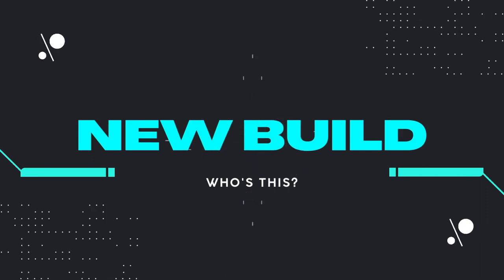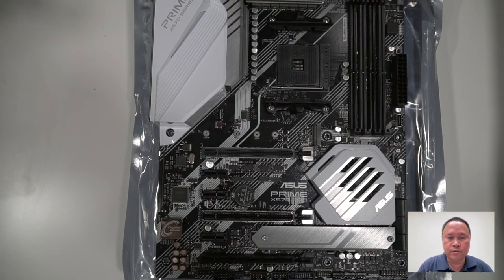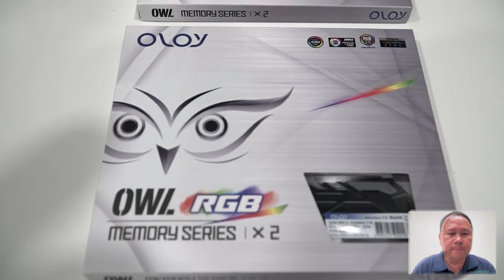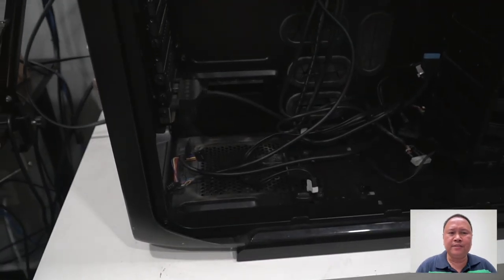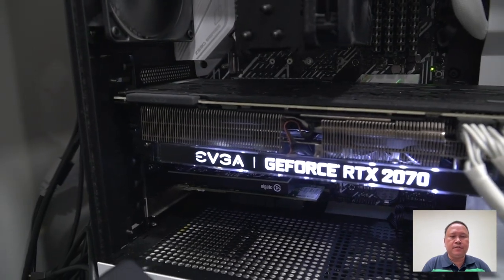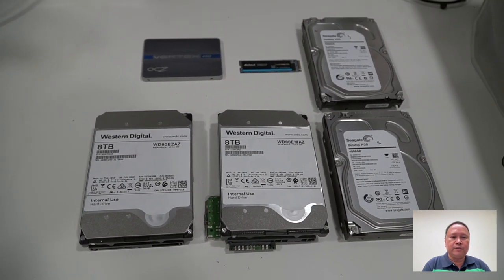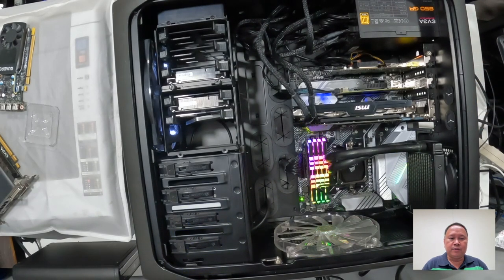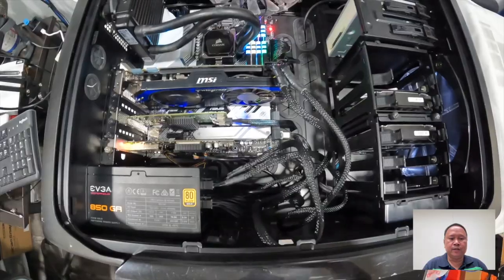Ryzen 3900X for home server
I recently upgrade my Ryzen 3900X with a 5900X. I have a home lab at home with some servers already so I decided to build a new one to add with the spare parts and used parts. I still don't know what I want to use it for. Replace my existing Proxmox server? Run Truenas Scale? Or both with hardware passthrough?

Please give me some ideas and maybe I'll do an update video.

Here is the parts list.

Oloy DDR4 3200MHz (4x16GB) ram
EVGA 850 power supply
Corsair case (unknown model)
LSI 9207-8i HBA card flashed in IT mode
Chelsio 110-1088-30 CC2-N320E-SR N320E 10GB ethernet card
Different hard drives